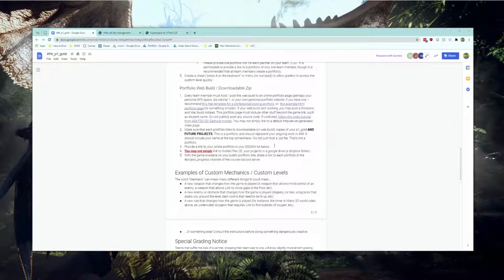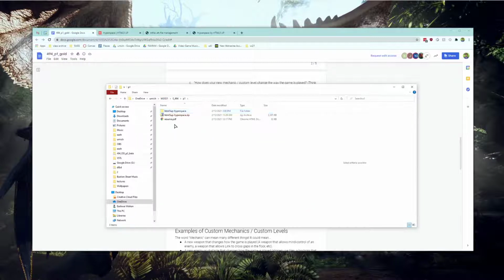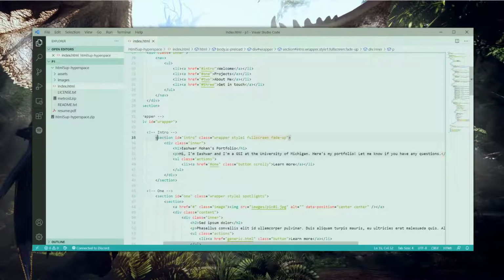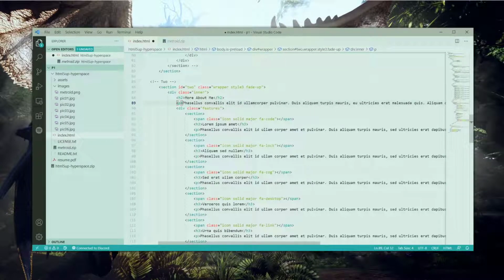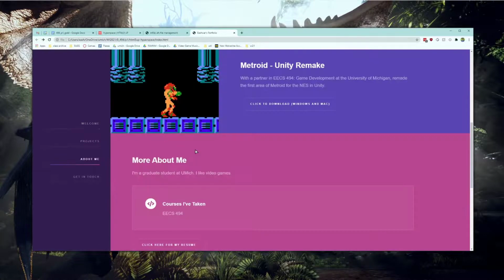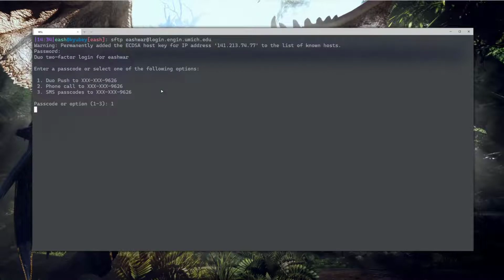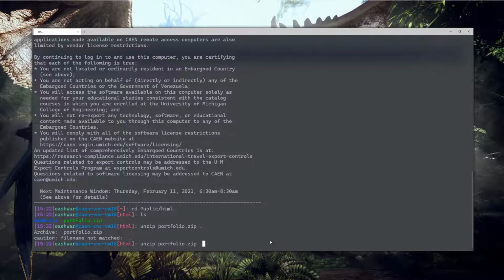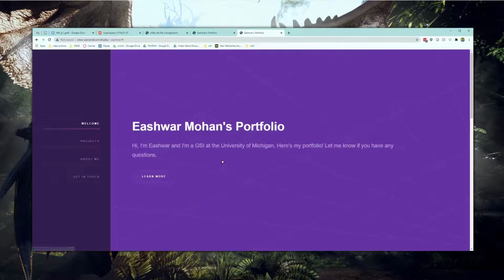EECS 494 W21 Discussion 3